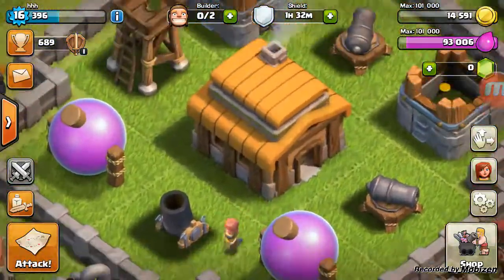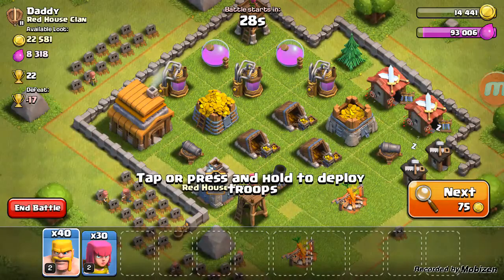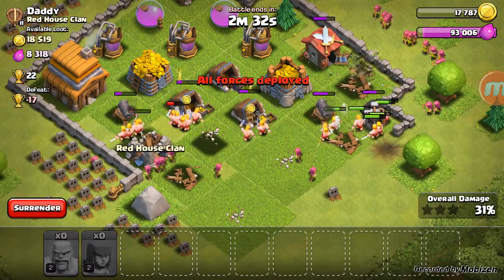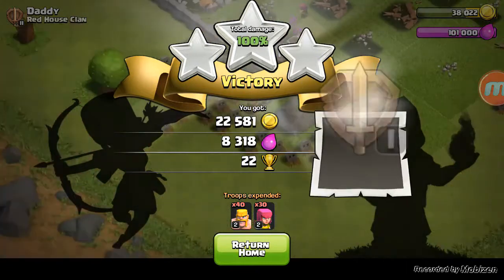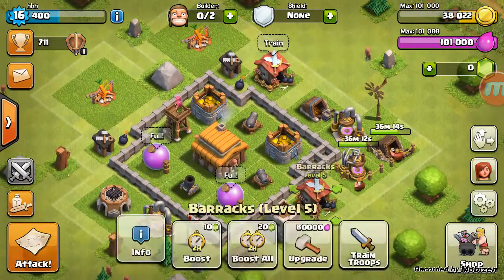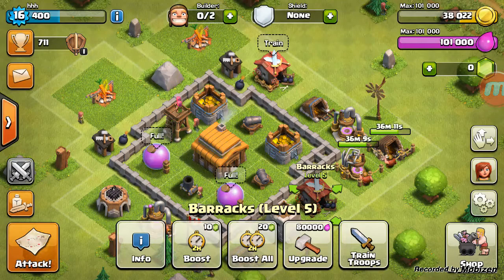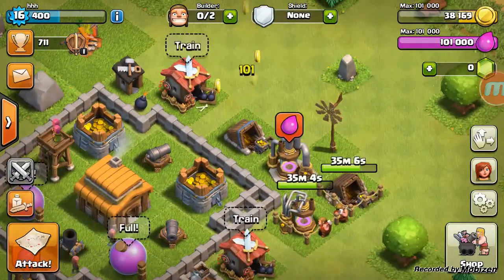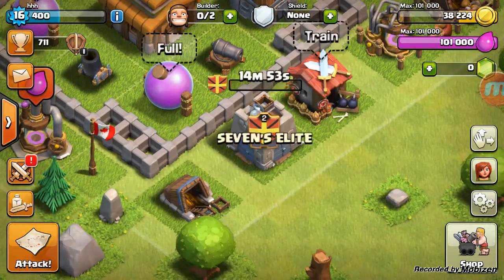Clash of clan's